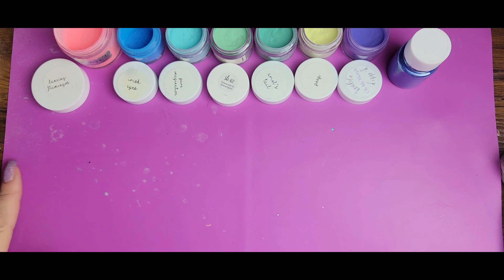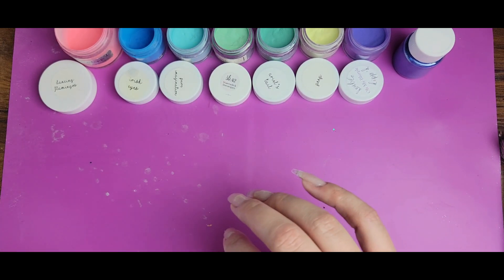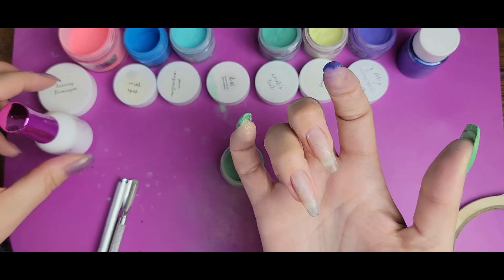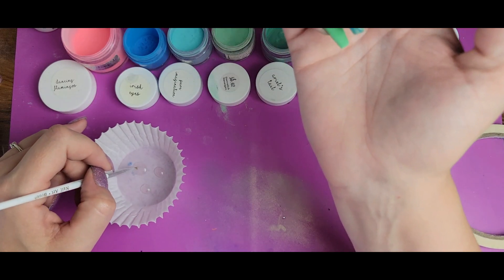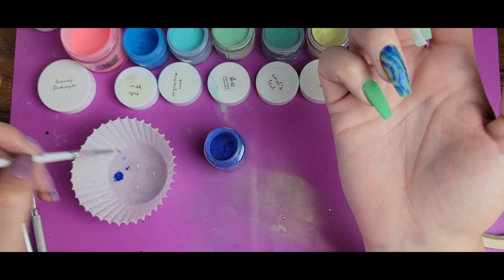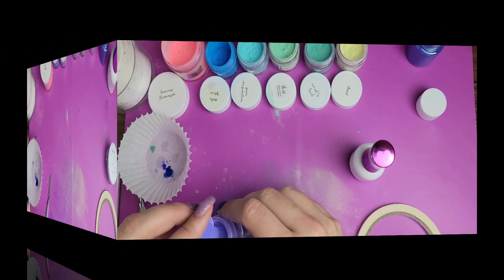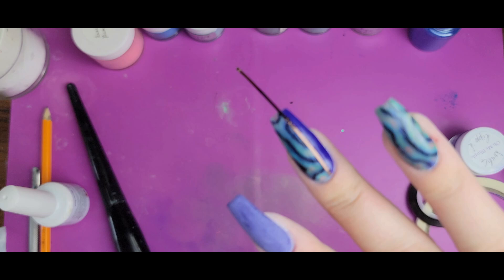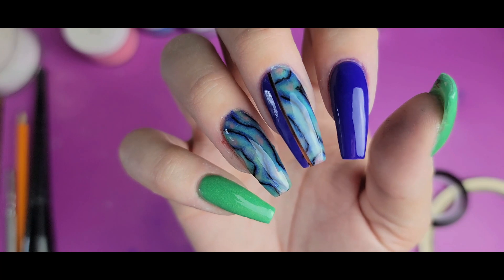Birthstone Series: June ~ Abalone Pearl Shell Design with Dip Powder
In this video I create an Abalone style design for my June entry to my birthstone series. Thank you all so very much.

Double Dipp'd Dip Powder:
Melissasmanis15

*** Links ***

Micron Pens:

Color Blocking Tape:

* 100/180 Banana file

* UV lamp nail dryer

***About Me***